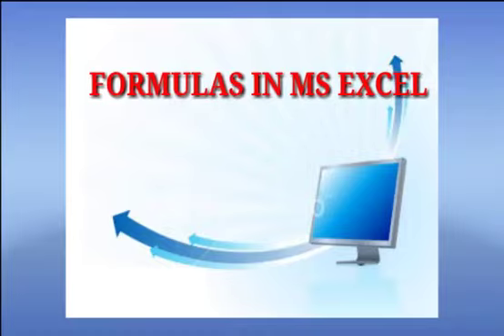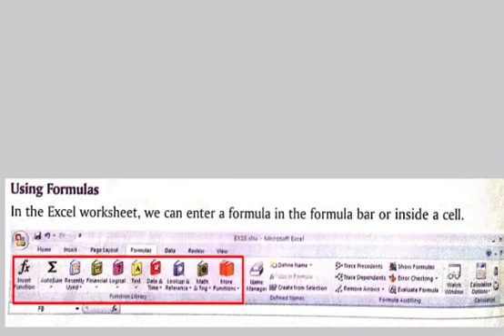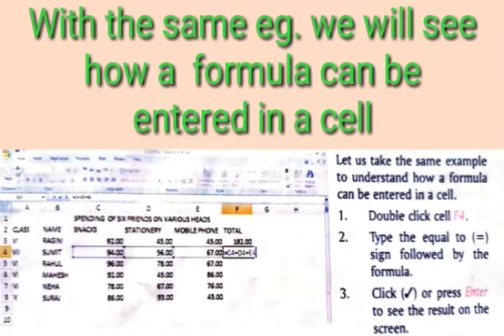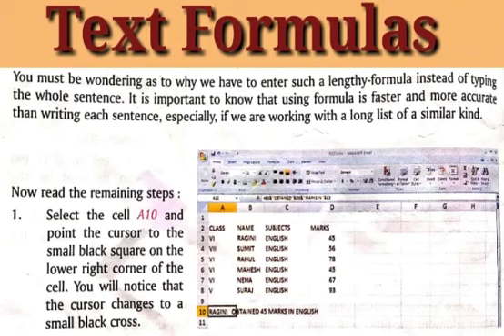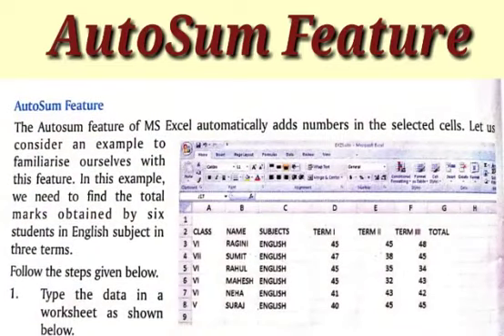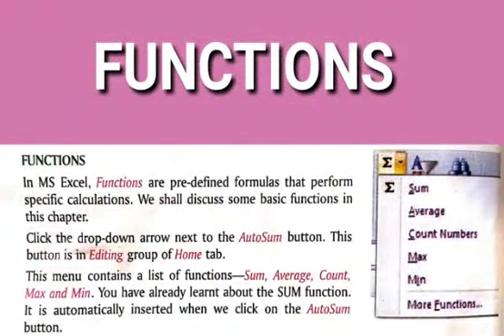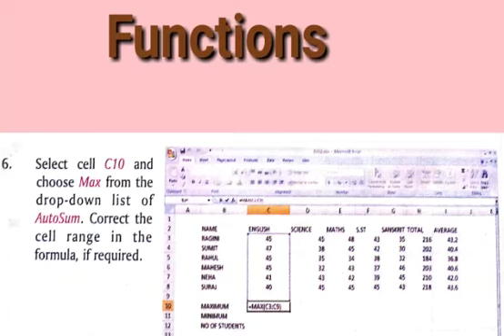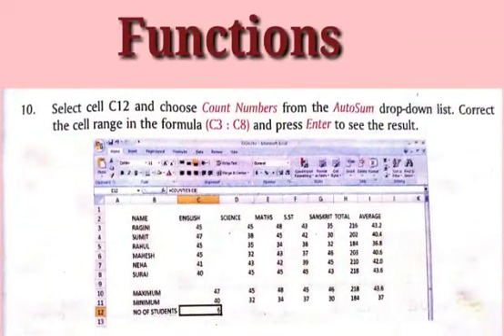STD VII COMPUTER CHAPTER -1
Suman Agarwal SVUInformation about the formulas to be used in MS-Excel from
 chp-1